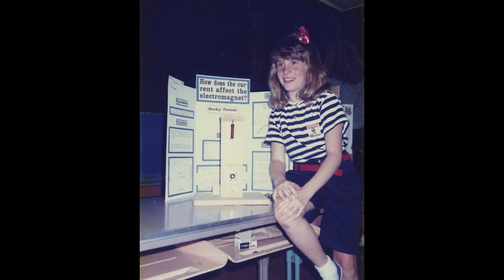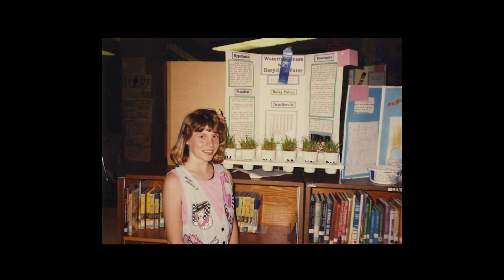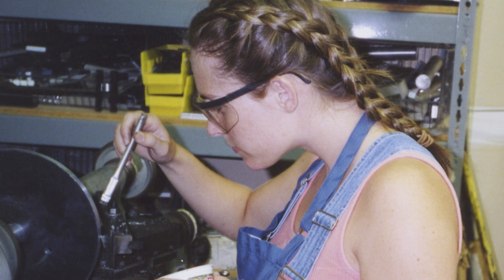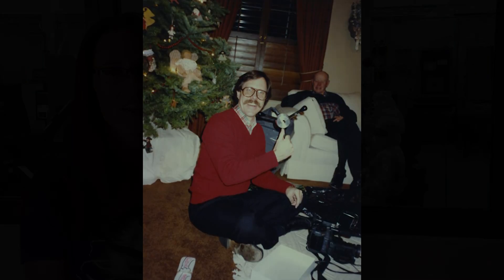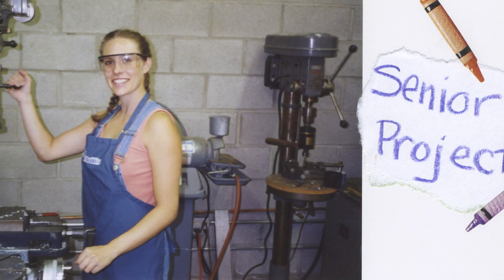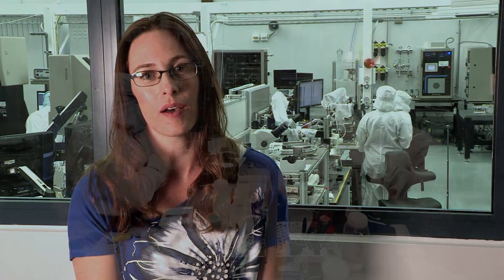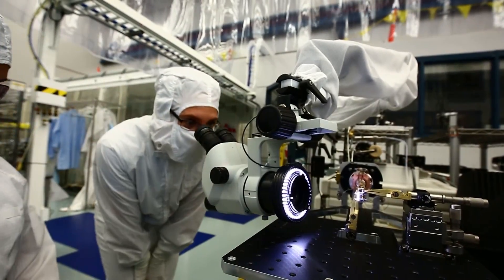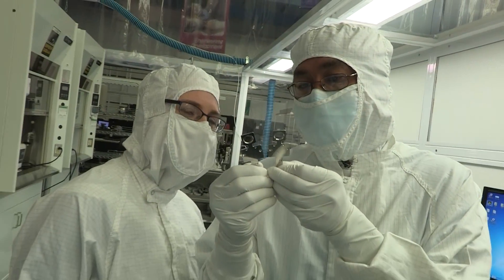LLNL scientist is passionate about targets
With a lifelong passion for problem-solving and a love of production, Becky Butlin has helped lead the National Ignition Facility Target Fabrication Team through obstacles and challenges for the past six years.